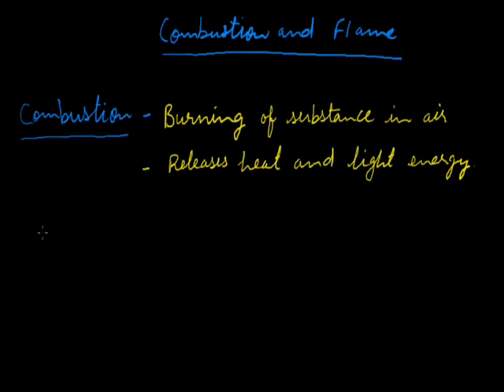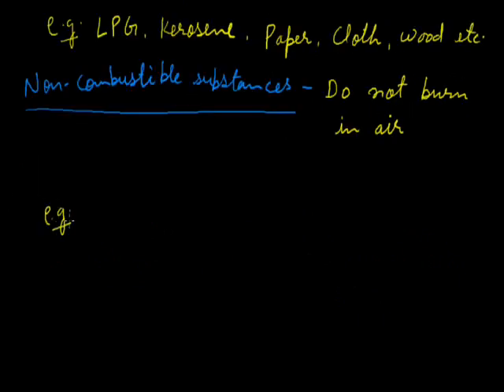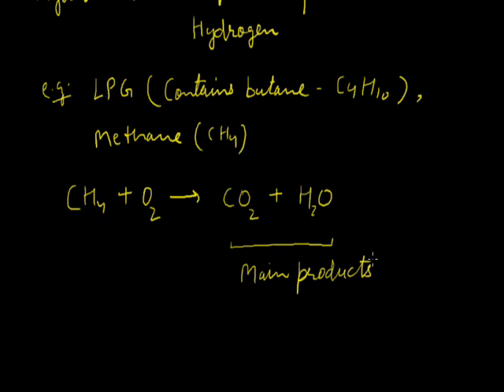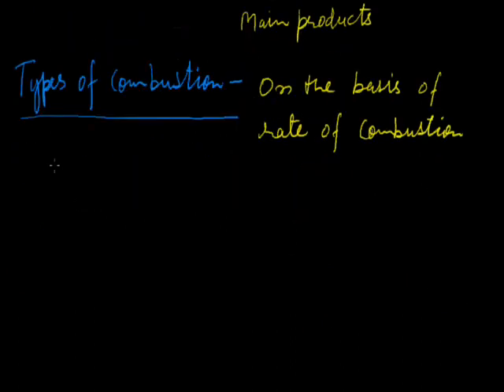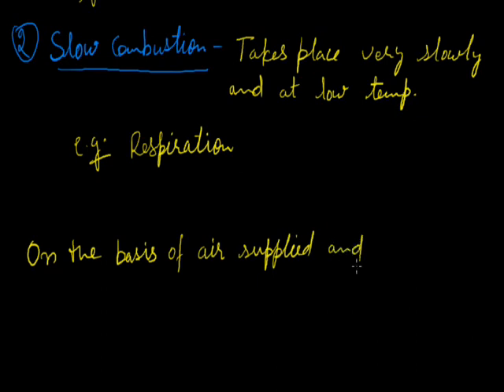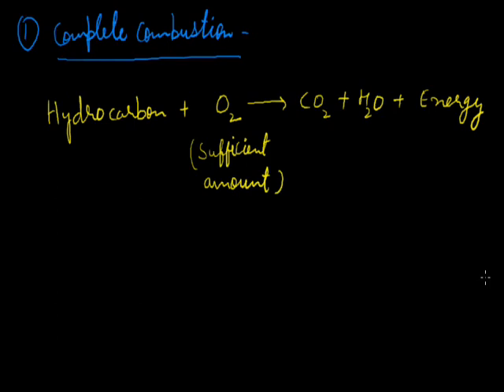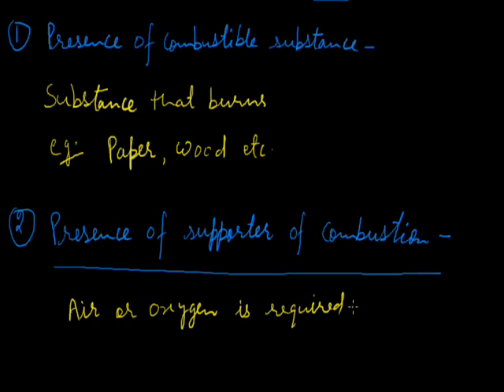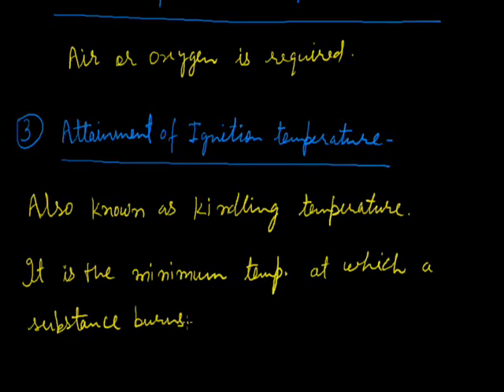Combustion & flame 001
Combustion, Types, Necessary conditions, Flame, Colour of flame